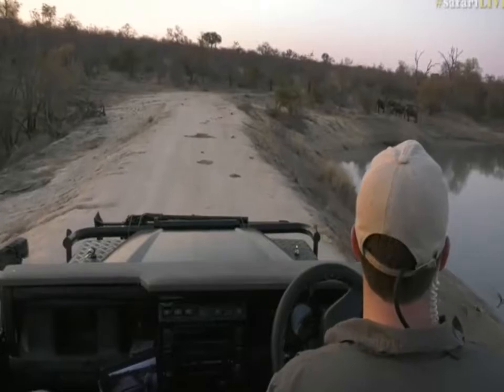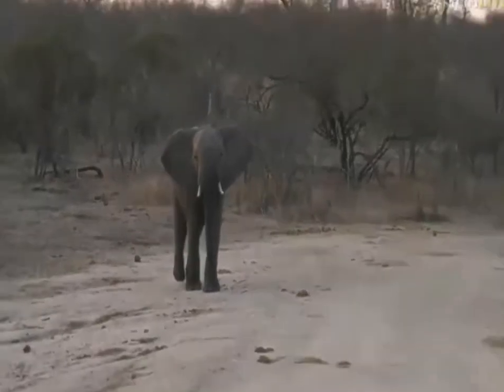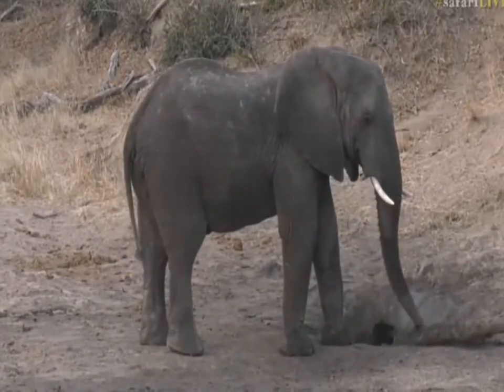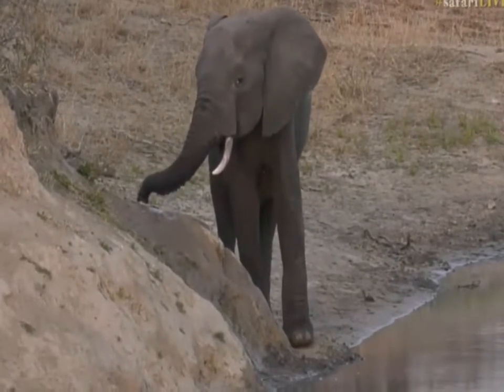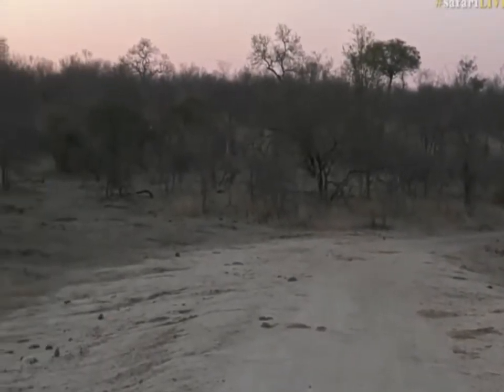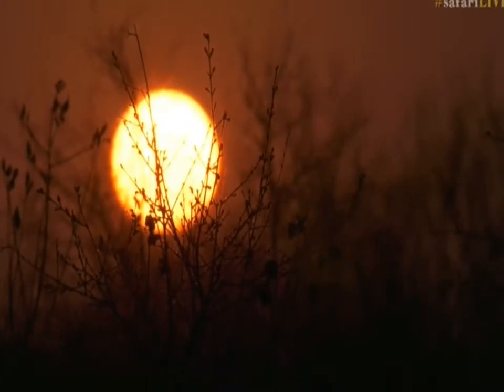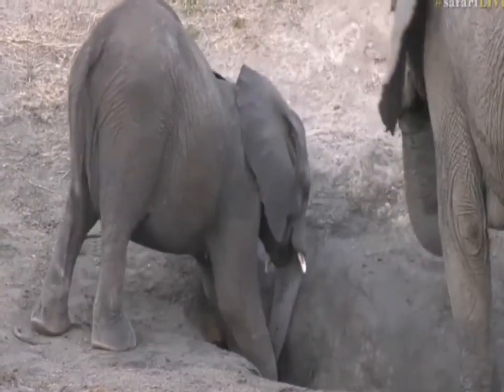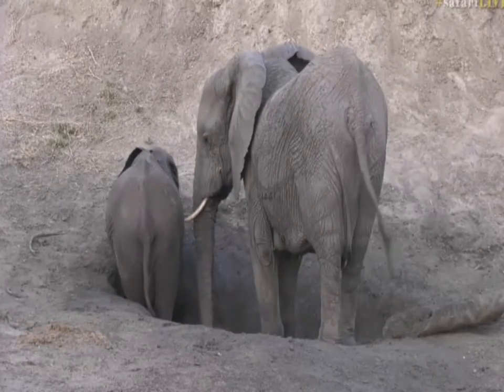Sept10, 2017 -Sunset -Best sighting of the day- Ellies at Buffleshoek Dam with Tristan